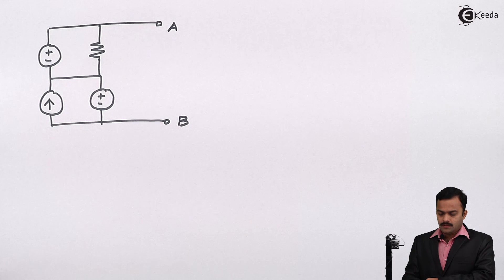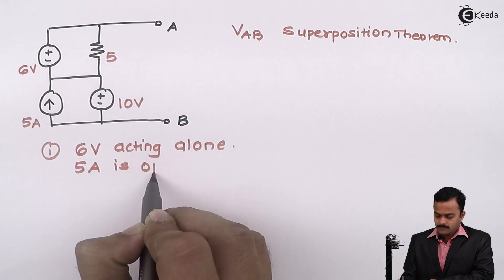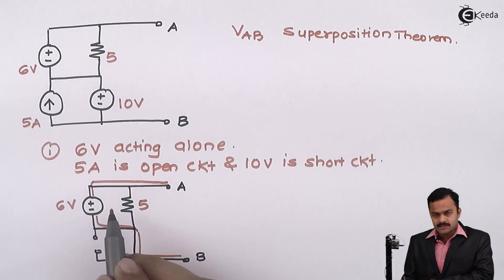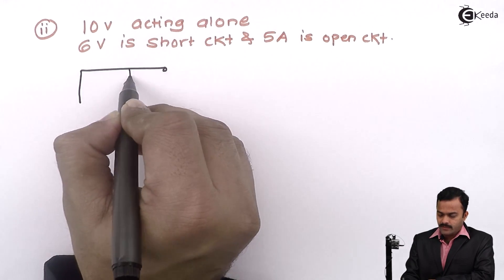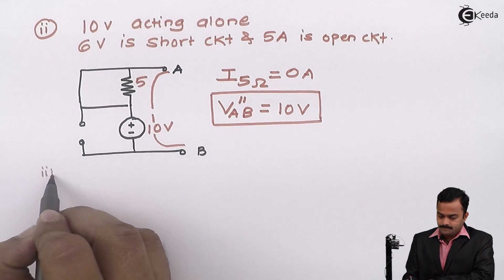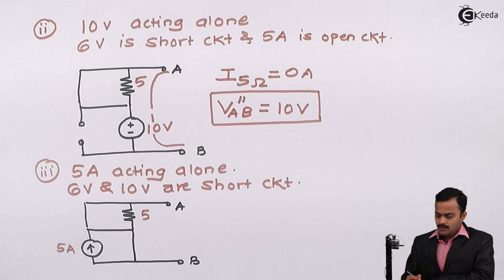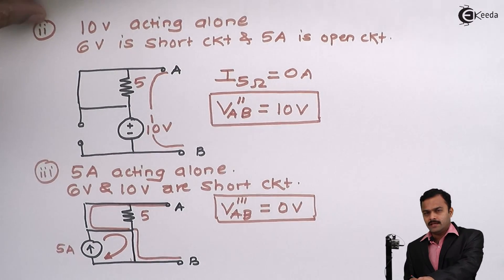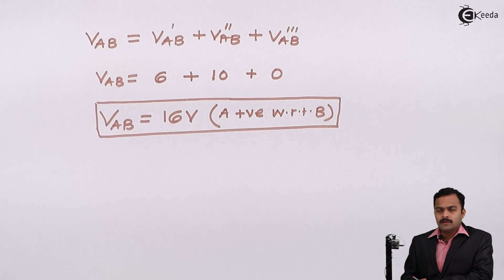Superposition Theorem : Problem 2 - DC Circuits - Basic Electrical Engineering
Video Name - Superposition Theorem : Problem 2

Watch the video lecture on the Topic Superposition Theorem : Problem 2 of Subject Basic Electrical Engineering by Professor Hemant Jadhav. Watch the Complete lecture on Engineering Academics with Ekeeda.

Happy Learning.